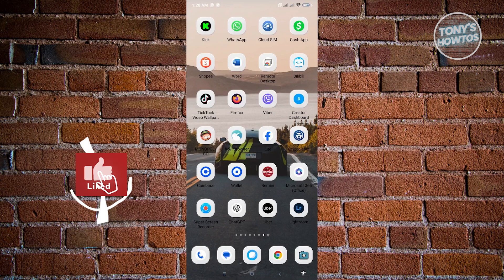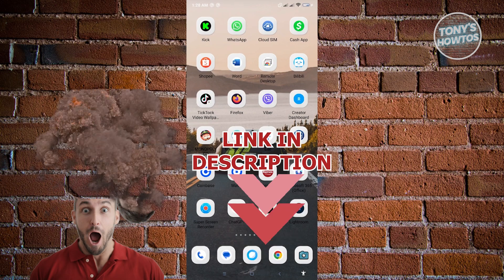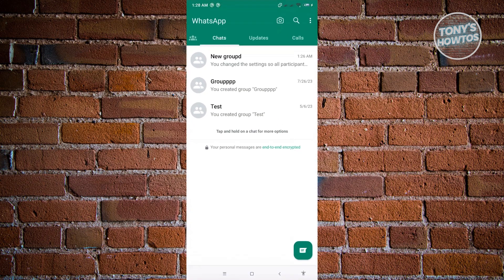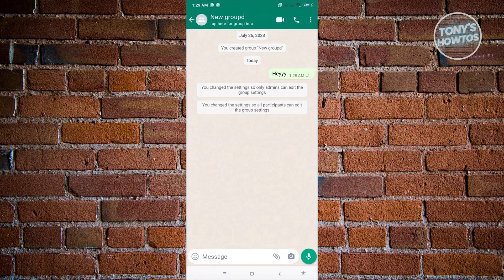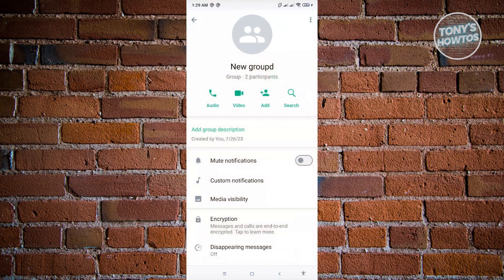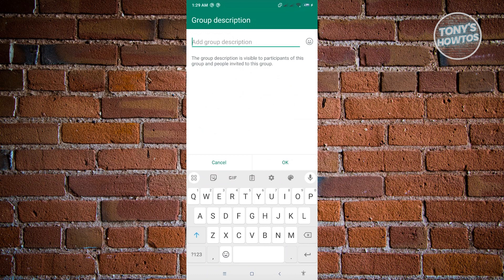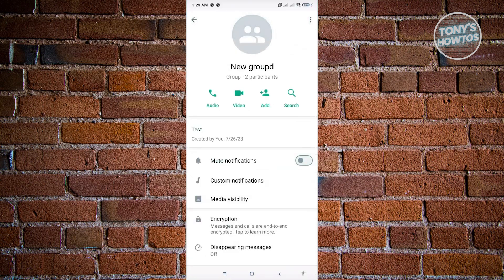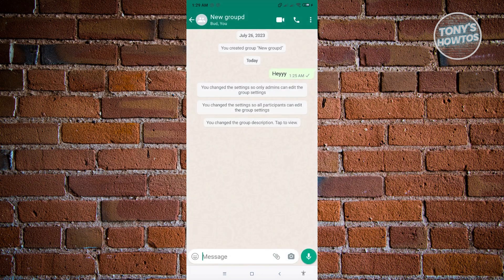How To Pin A Message in WhatsApp Group (2026)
In this video I show you How To Pin A Message in WhatsApp Group in 2026. The quick and easy tutorial how to pin whatsapp messages. Do you want to know how to pin whatsapp message in group update in 2026? Yes? Great!

This is a step by step instruction on whatsapp pin message update. This is valid for iPhone models 8, X, XS, 11, 12, 13, 14 or higher with iOS 17, 16, 15, 14, 13, 12 and earlier. This is valid for Huawei, Samsung, Google Pixel, Xiaomi and other phones running Android version 11, 12, 13, 14. This is valid for Windows 7, 8, 10, 11. This is valid for Mac.